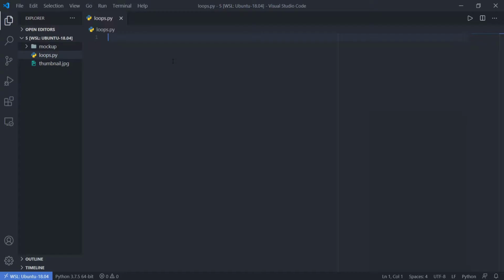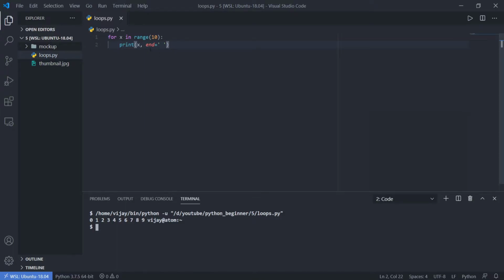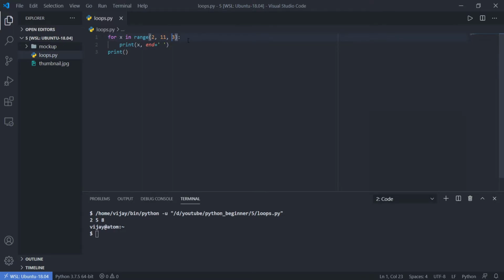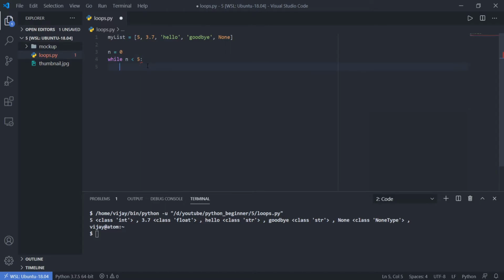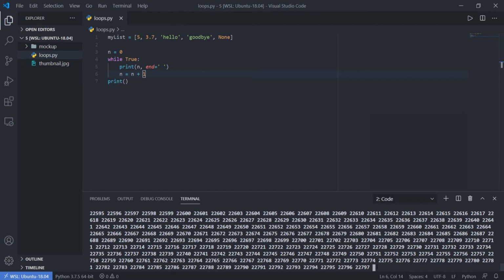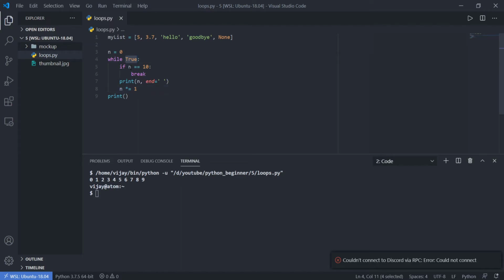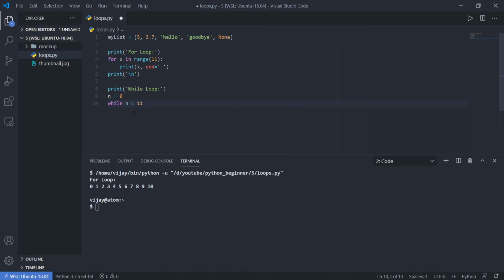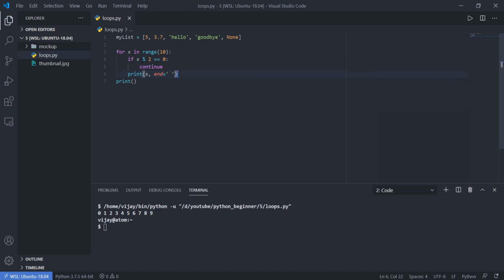Python Beginner Tutorial EP. 5 - Loops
Learn about loops in Python.

Timeline:
00:00 Overview
00:20 For Loop
04:57 While Loop
06:31 Endless Loop
09:25 Loop Comparisons
10:55 Bonus Example